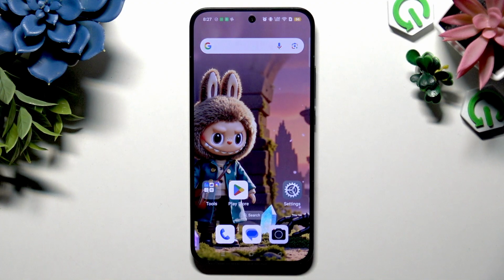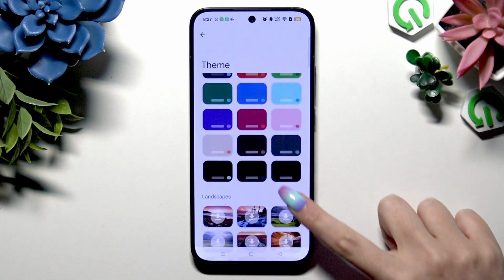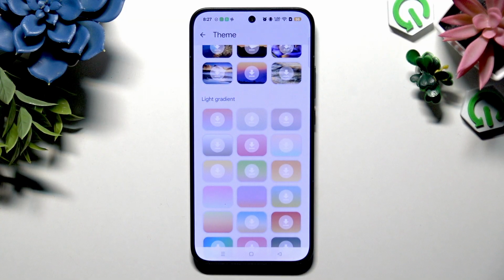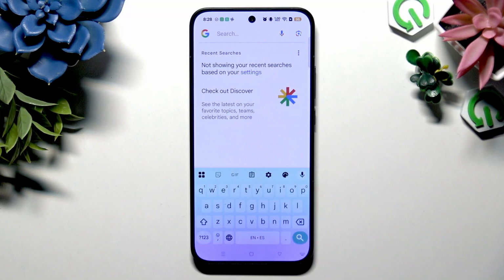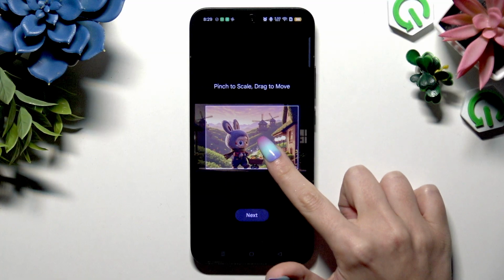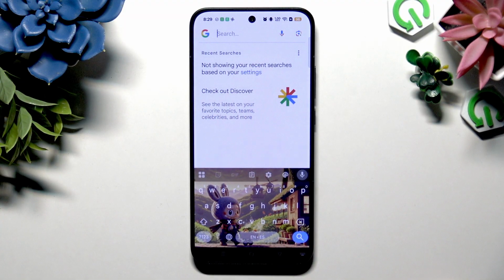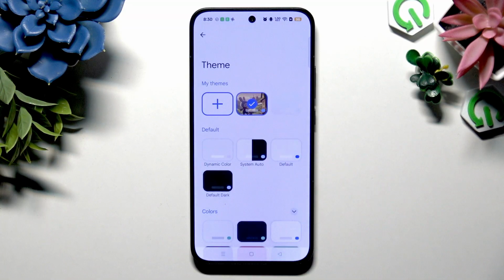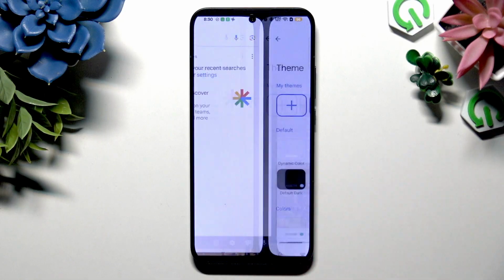OPPO K13 Turbo – How to Change and Customize Keyboard Theme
Want to personalize your OPPO K13 Turbo keyboard? In this video, you’ll learn how to change your keyboard theme and fully customize it with your favorite colors or even your own photos. We’ll show you step-by-step how to access the keyboard settings, browse available themes, apply a new look, and create a custom keyboard background using your images. You’ll also discover how to manage, edit, or delete your custom themes for the OPPO K13 Turbo keyboard. Make your typing experience unique and stylish with these easy customization options.

How to change keyboard theme on OPPO K13 Turbo?
How to customize keyboard background on OPPO K13 Turbo?
Where to find keyboard theme settings on OPPO K13 Turbo?

0:00 Introduction
0:08 Open keyboard and access theme options
0:22 Browse and apply built-in keyboard themes
0:56 Create a custom keyboard theme with your photo
1:43 Manage, edit, or delete keyboard themes
2:18 Save and apply your custom keyboard theme